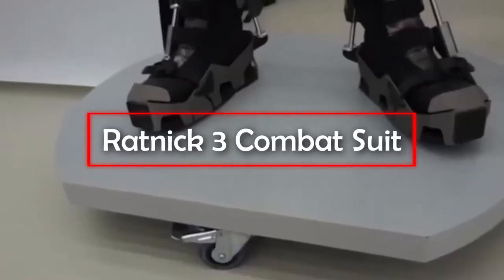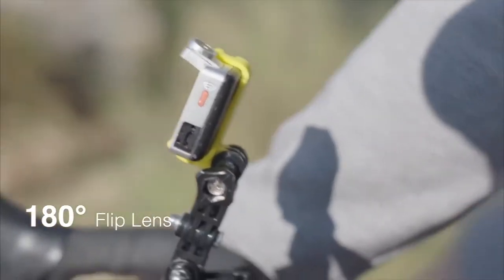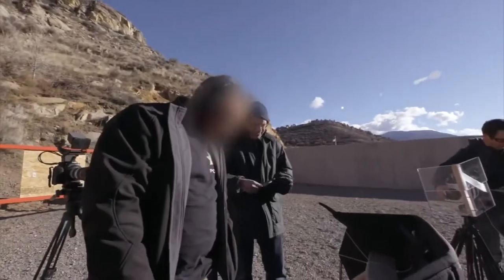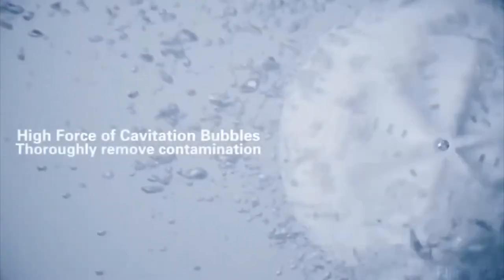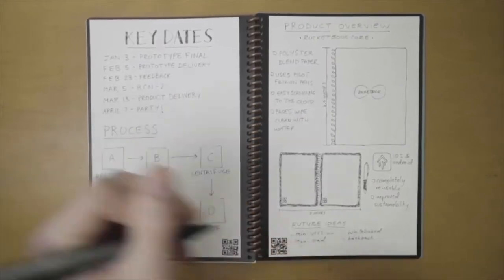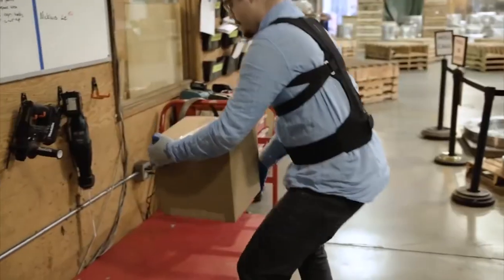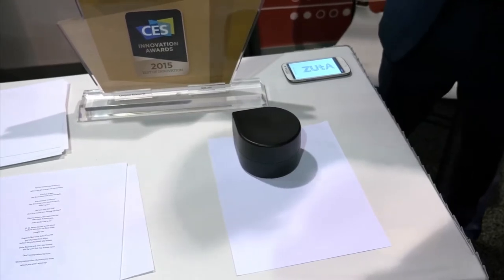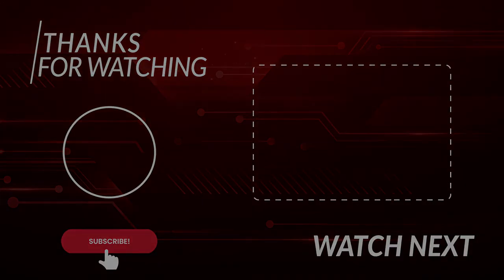Crazy Gadgets Available On Amazon And Aliexpress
In this video, you will see Cool Gadgets you won't believe exist. These are modern and new invented gadgets you can buy from Amazon or AliExpress and other marketplaces, they are amazing new tech gadgets and inventions you must see, buy and use because they really make life easy especially for home security, factory workers, and travelers. These new Gadgets are less expensive, some gadgets under Rs1000 which you can buy from Amazon India or Amazon USA and some gadgets Under $100. They are top gadgets for men to use for personal hygiene.